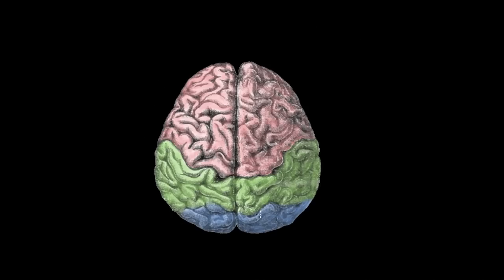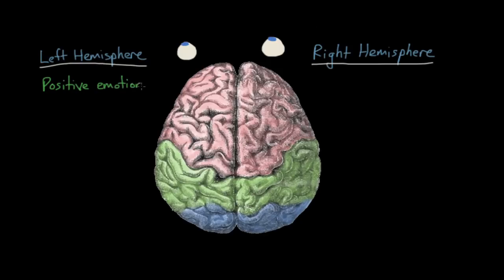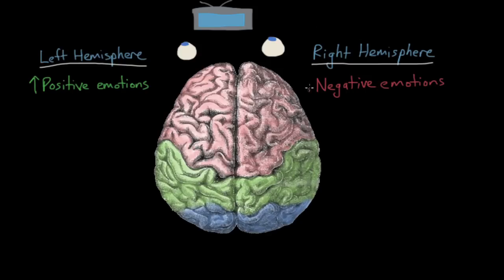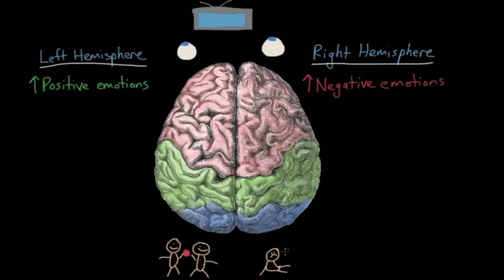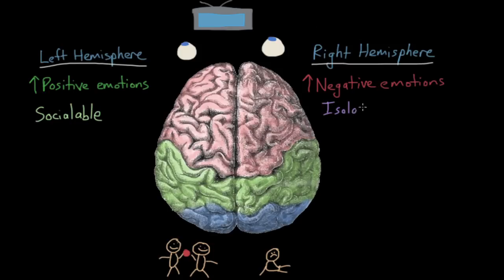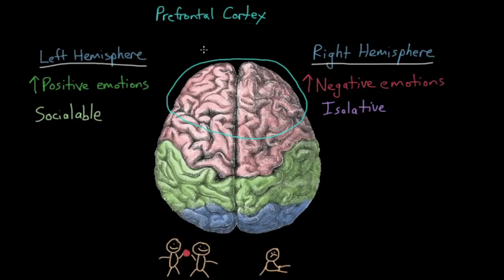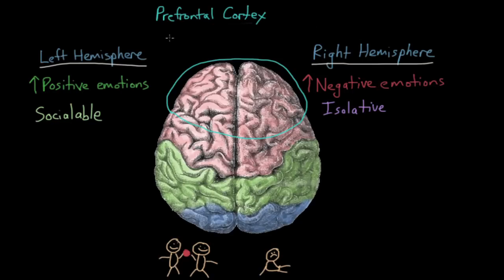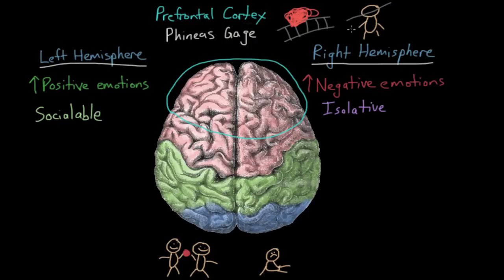Emotions: cerebral hemispheres and prefrontal cortex | MCAT | Khan Academy